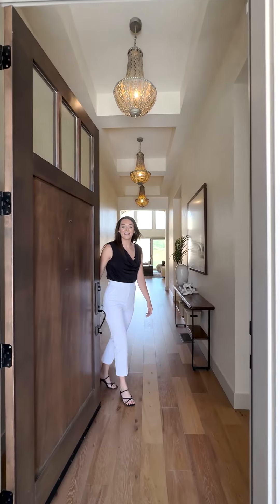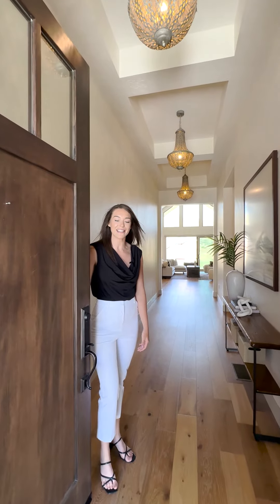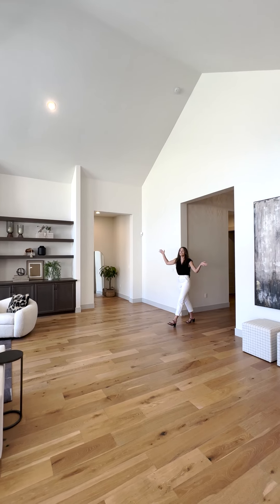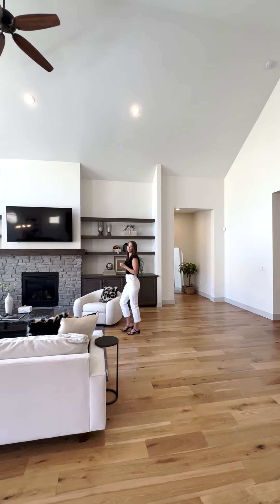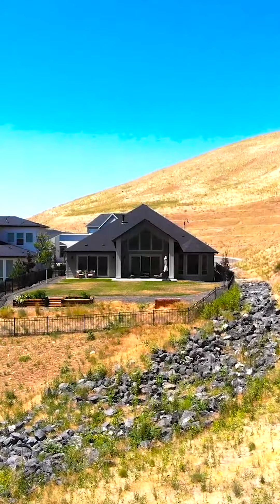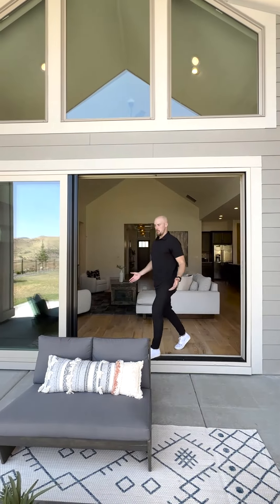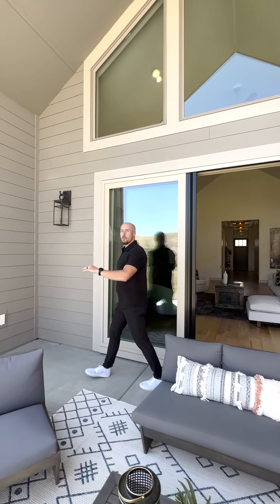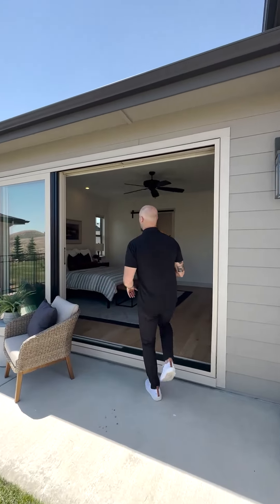Foothill Views 🤩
Sprawling single-level situated on a spacious 1/3 acre corner lot with awe-inspiring foothill views! Enjoy the idyllic natural setting from multiple vantage points in this open-concept gem with granite countertops, engineered hardwood and custom cabinetry throughout. Master retreat opens onto the covered patio and a designated office space makes working from home a breeze.

📍 2382 S Trapper Pl | Boise, ID 83716

Templeton Real Estate Group
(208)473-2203